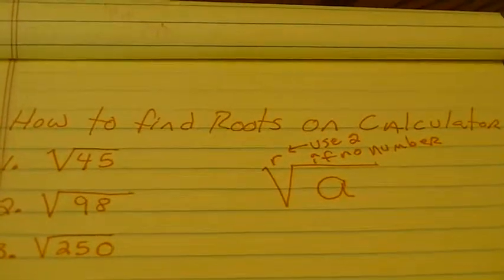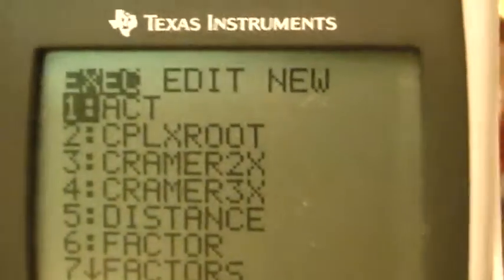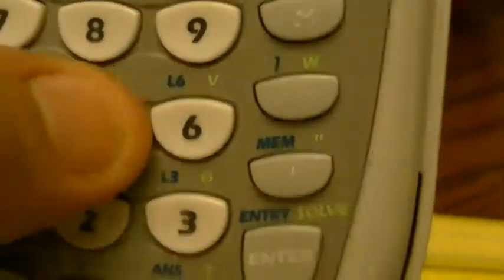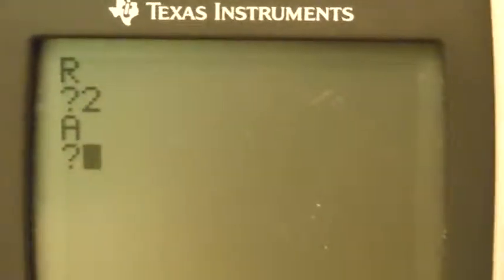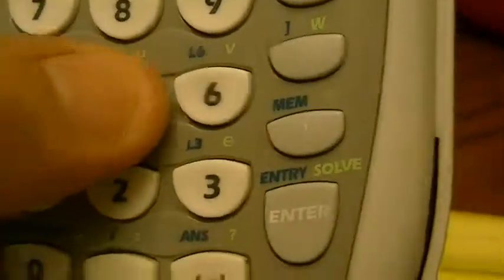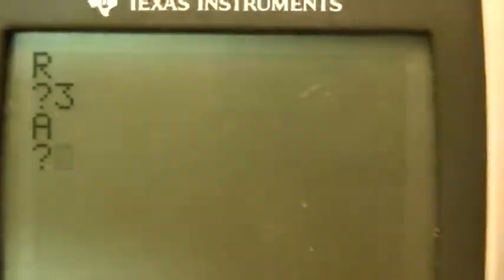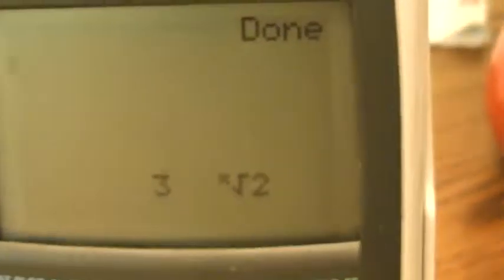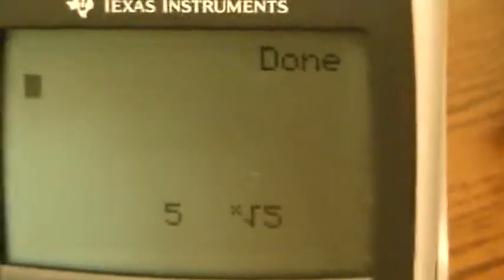Simplifying radicals that are not perfect on the Calculator.MP4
I show how to use the CPLXROOT Program on the TI 83-84 calculator. You can simplify radicals using this program for any root.